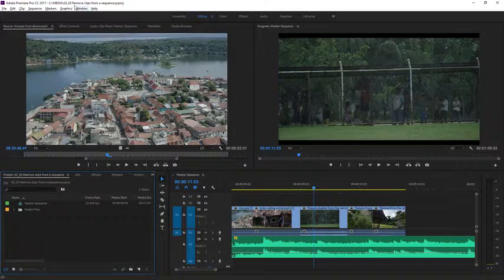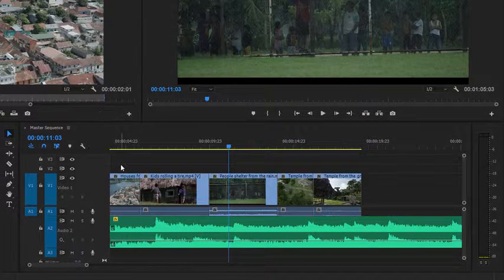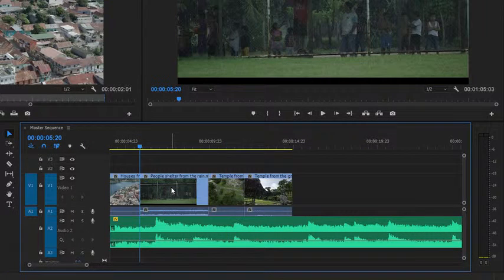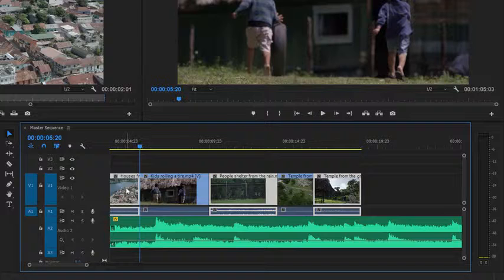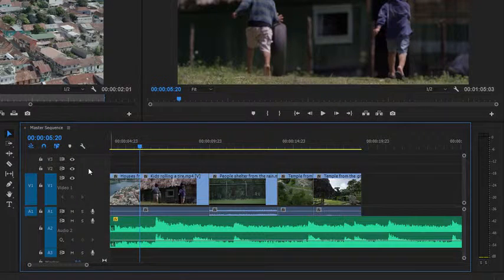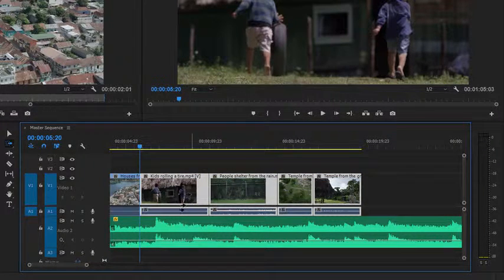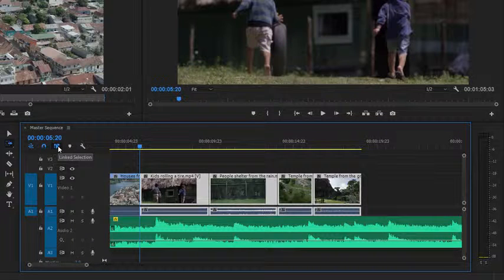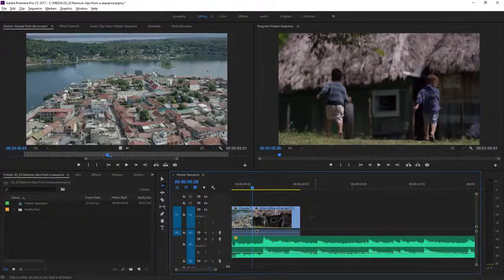Adobe Premiere Pro CC tutorials for beginners | Remove clips from a sequence